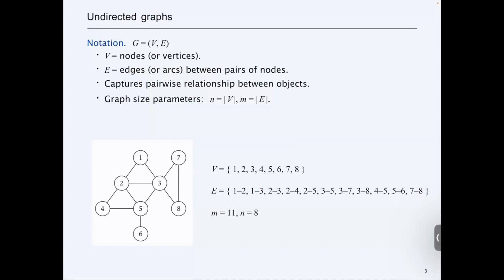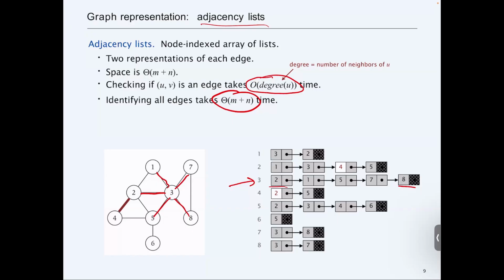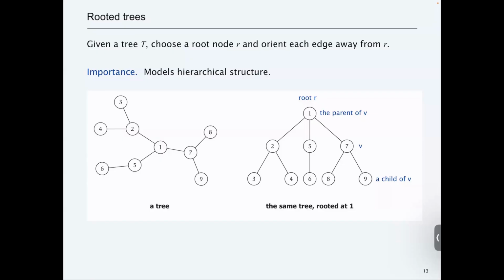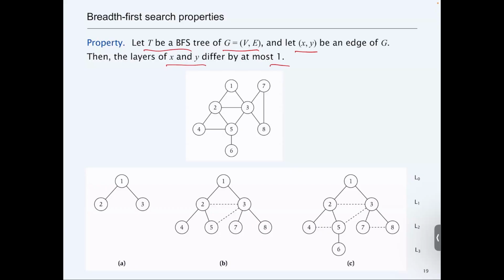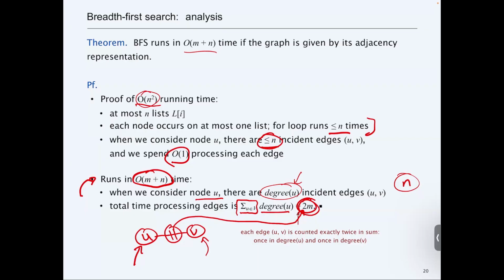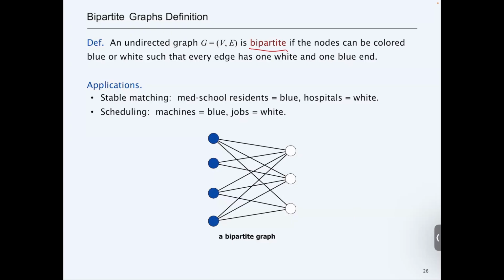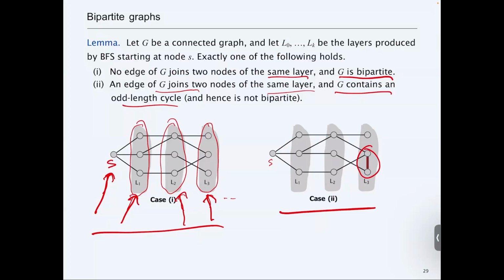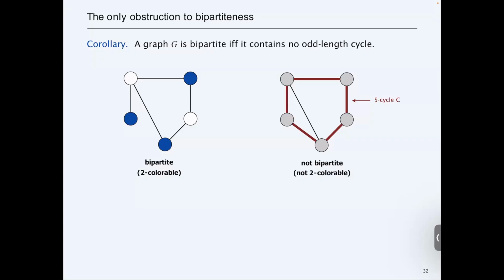Graphs (Part 1)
In this lecture, we introduce one of the most important ideas in computer science: graphs. Topics covered include:

Undirected graphs
Vertices and edges
Adjacency matrices vs. adjacency lists
Paths, connectivity, and cycles
Trees and rooted trees
Breadth-First Search (BFS)
Connected components
Flood fill applications
Bipartite graphs
Odd cycles and graph coloring
BFS runtime analysis

We also develop the key theorem that a graph is bipartite if and only if it contains no odd cycle, and show how BFS can be used to test bipartiteness efficiently.

This lecture builds the foundation for many advanced graph algorithms that appear throughout computer science and algorithms.